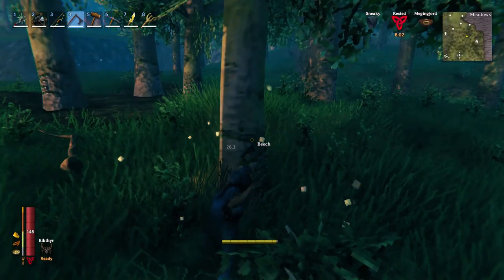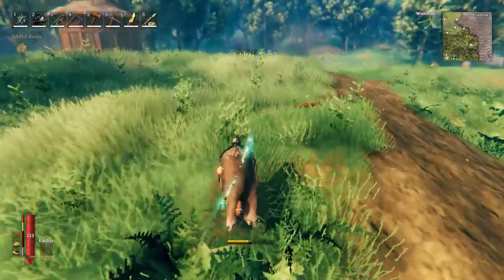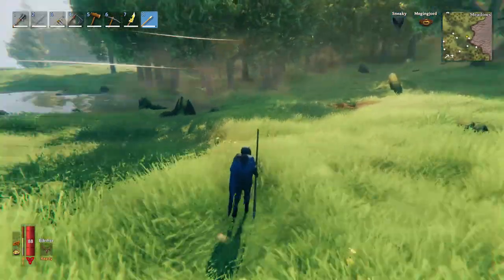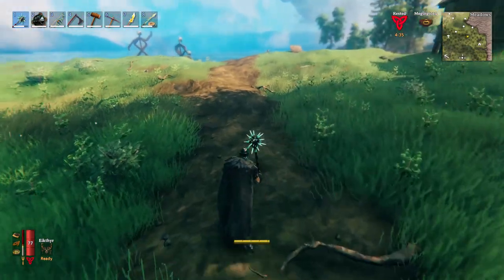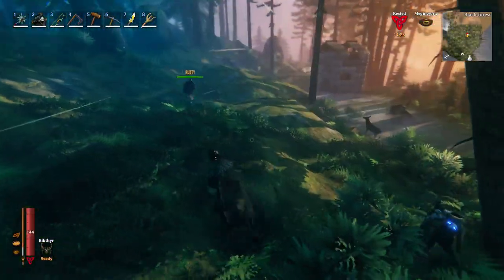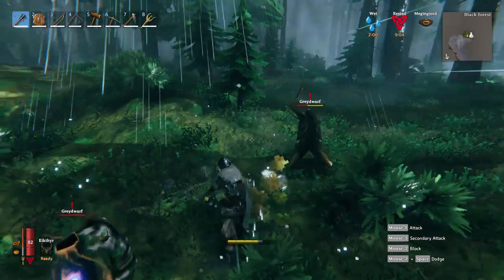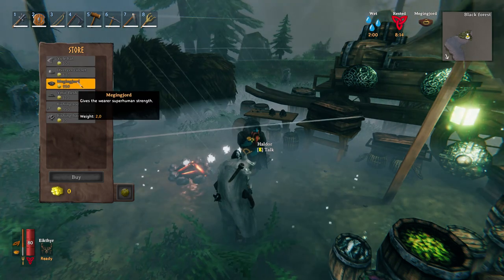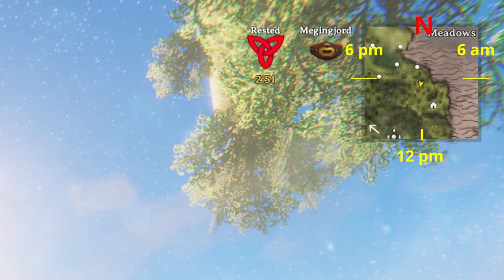10 More Valheim Mistakes, Tips and Builds - Beginner Tips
10 helpful Tips & Tricks for Beginners in Valheim for Combat, Exploring, Hunting, Map and more to make your Viking life much easier. I talk about how to avoid getting killed by trees, the importance of hunting deer and birds, that you should use wooden arrows more, that parrying and the special attack of your weapon is important, which gadgets you should buy from the trader Haldor and how you can use the mini map as a clock.

Timestamps:

00:00 Intro
00:22 Felling Trees
00:55 Hunting Deer & Birds
01:25 Wooden Arrows
01:59 Special Attack
02:31 Use R
02:55 Parrying
03:52 Treasure Barrels
04:18 Explore & Fight
05:00 Belt & Headlamp
05:51 Map Clock
06:22 Outro